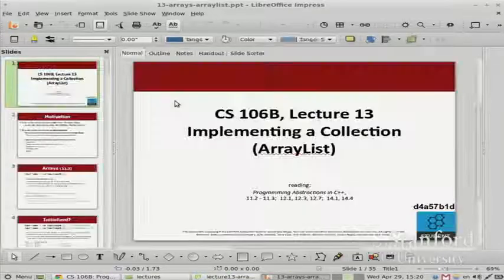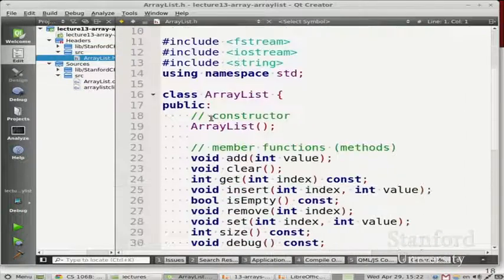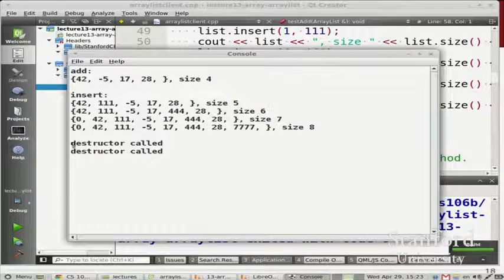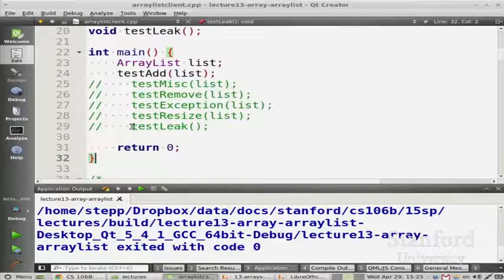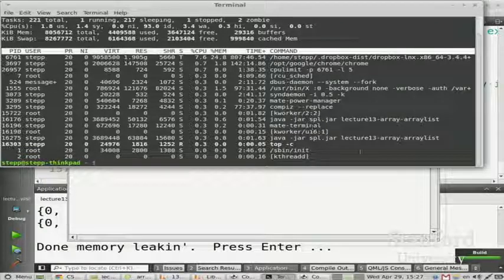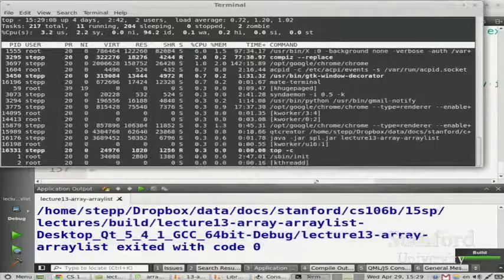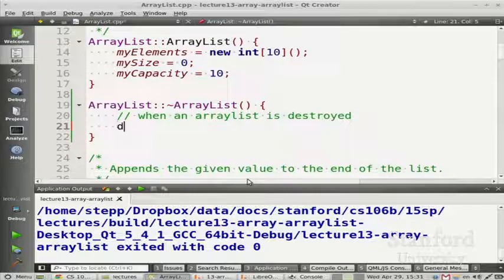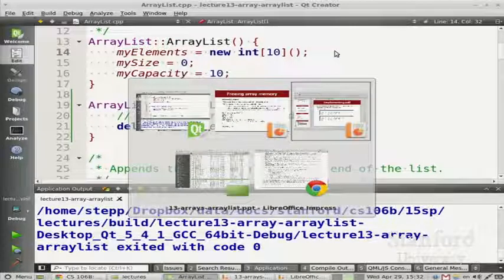L20 CS106B Lecture Arrays and ArrayList Implementation part 2 C++